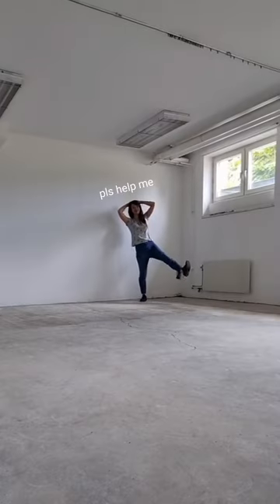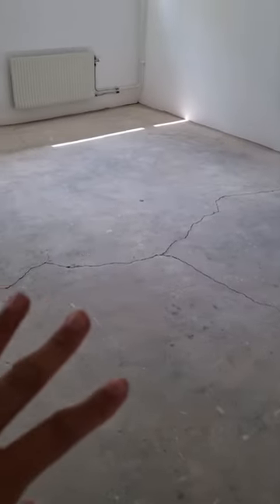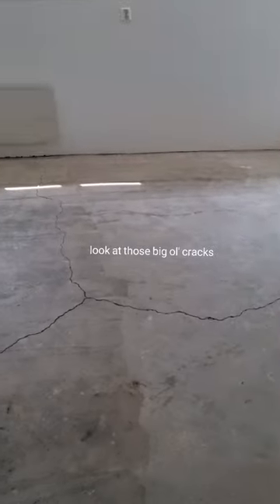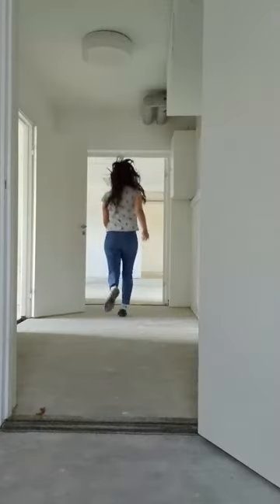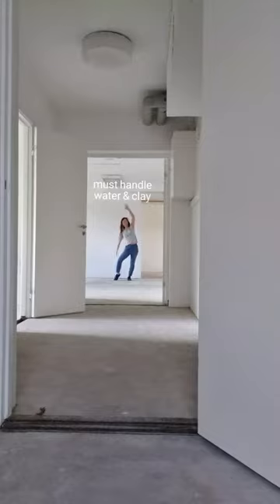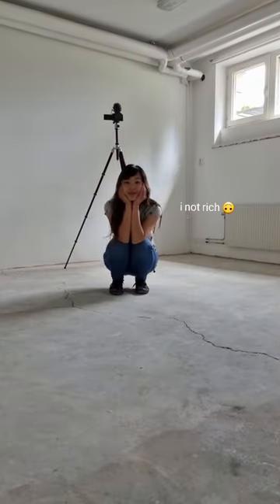Help needed! Flooring for ceramics studio?